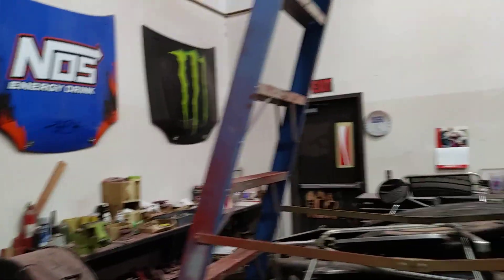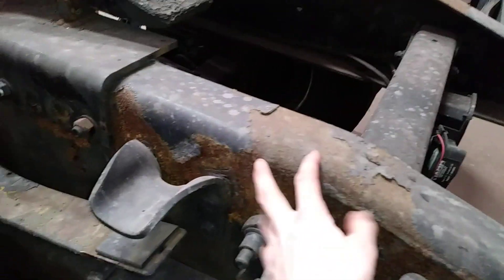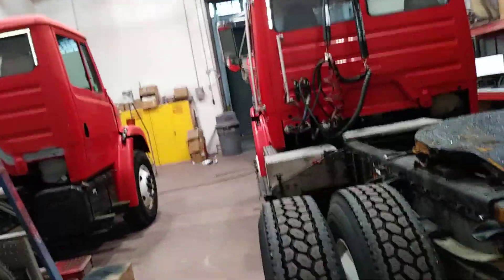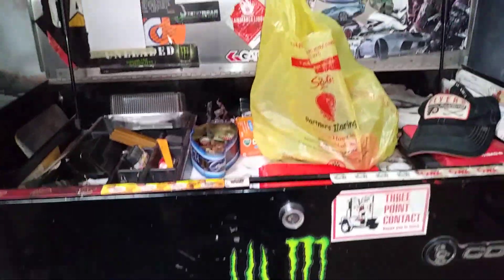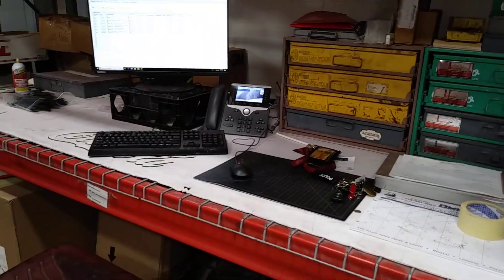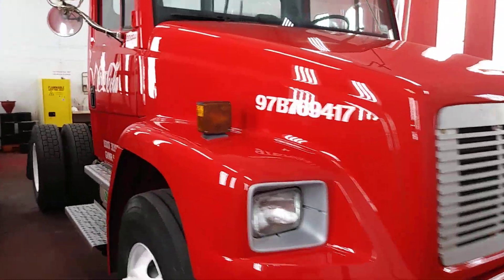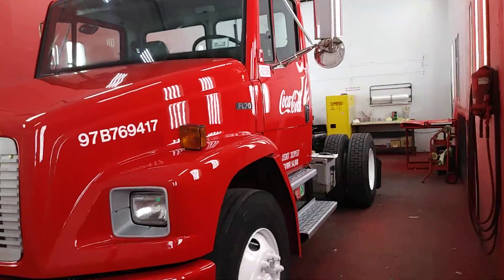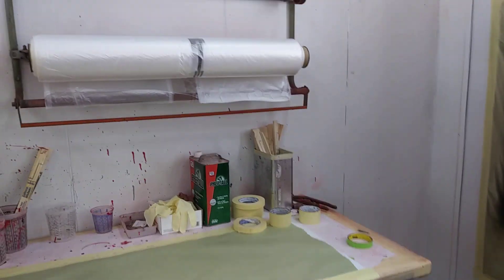SHOP TOUR (sneek peak at my job)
What i do for a living sneak peak at my job